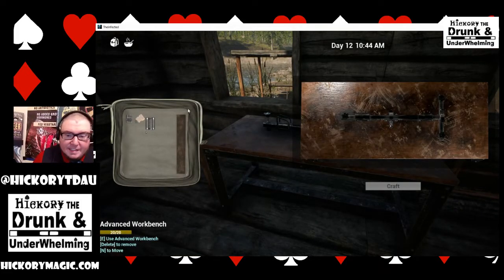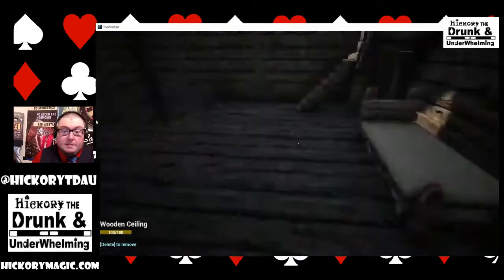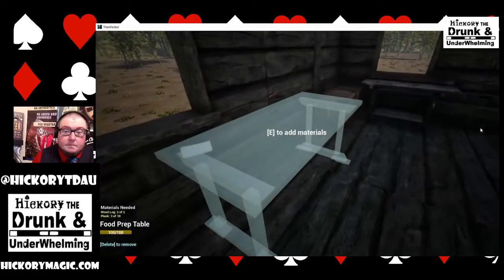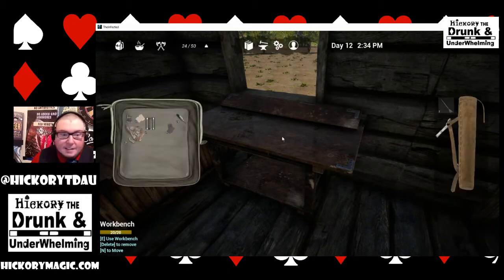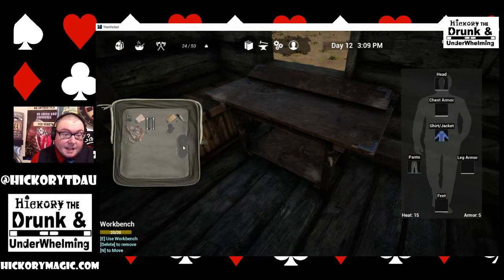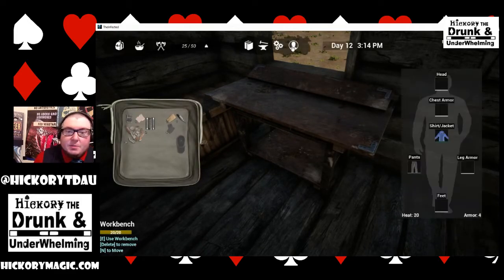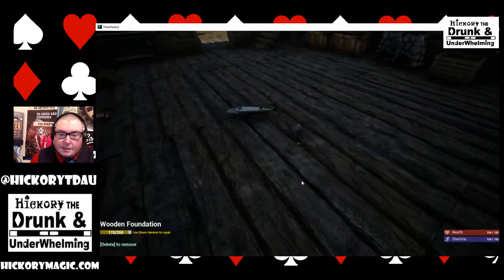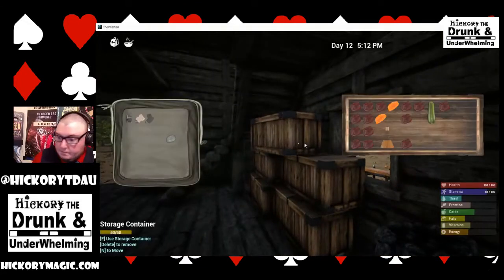Circular Saw and Winter Clothes! S1Ep9 - The Infected - Let's Play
My let's play for the infected